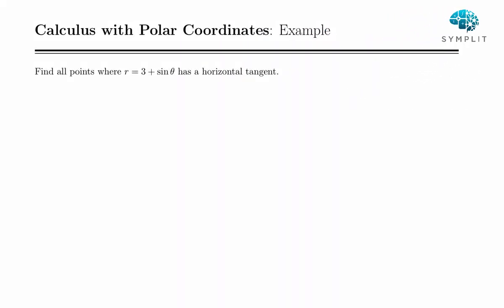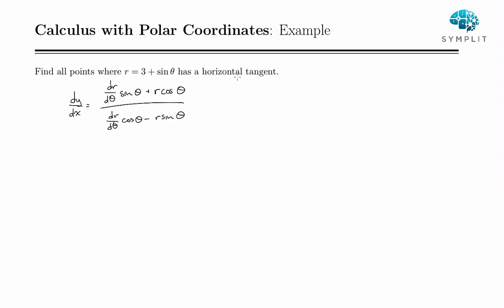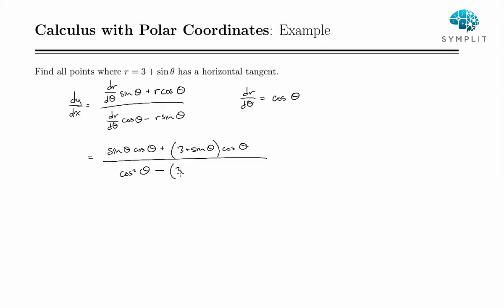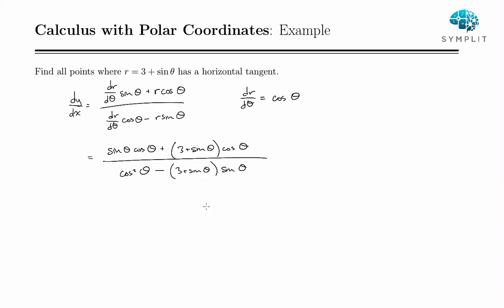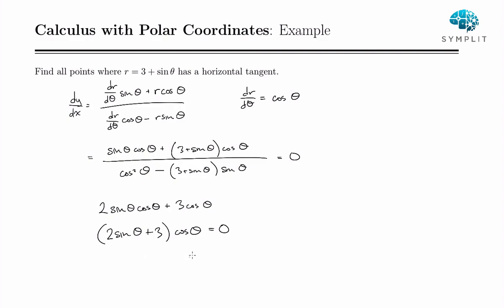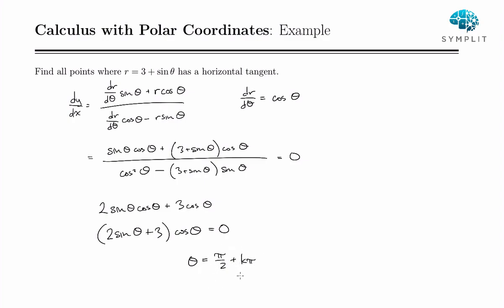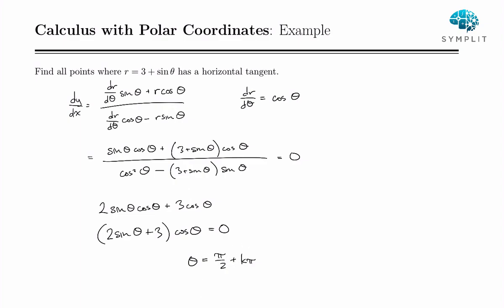Finding all horizontal tangents to a polar curve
Find all points where r=3+sin𝛳 has a horizontal tangent.

Compare Stewart Calculus 10.4

The following are links to some of the software/hardware that I use in recording my videos:
TI-84 Plus CE Graphing Calculator
TI-Nspire CX II CAS Calculator
Wacom One Drawing Tablet
Blue Yeti USB Microphone